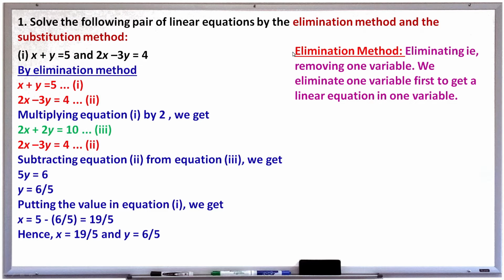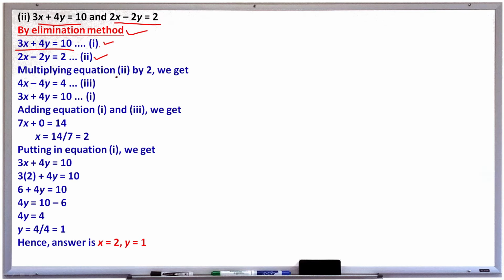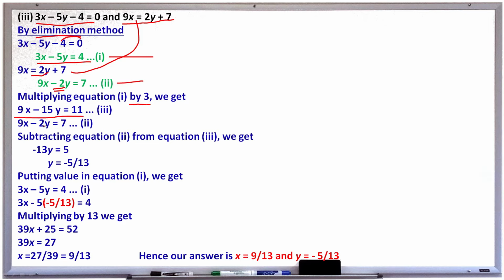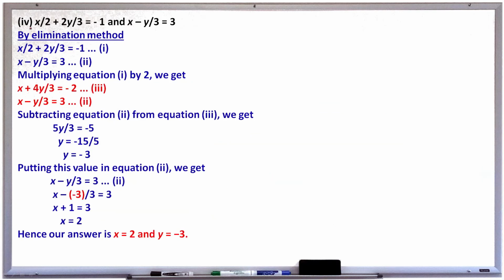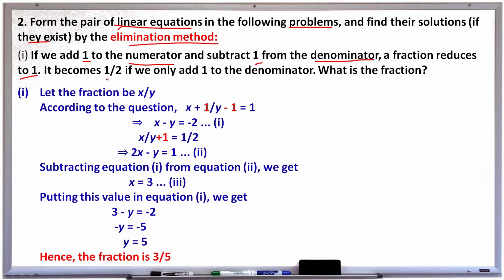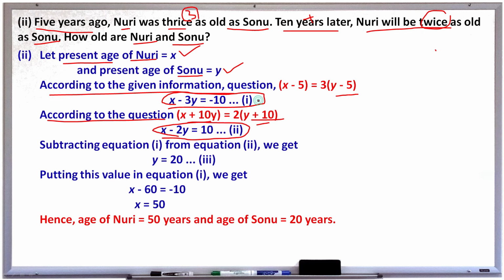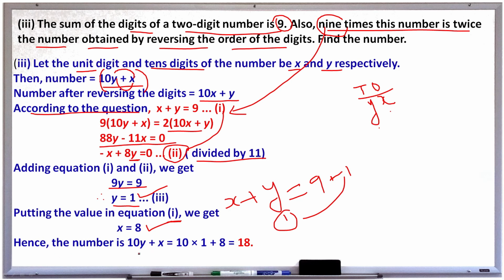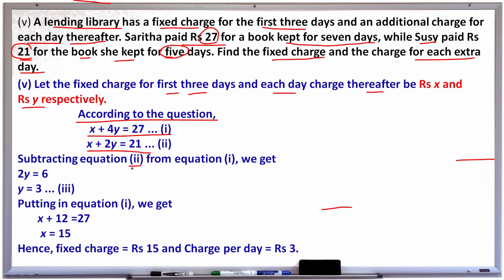PAIR OF LINEAR EQUATIONS IN TWO VARIABLE | CHAPTER 3 CLASS 10 EX 3.4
CLASS 10 MATHEMATICS EXPLANATION